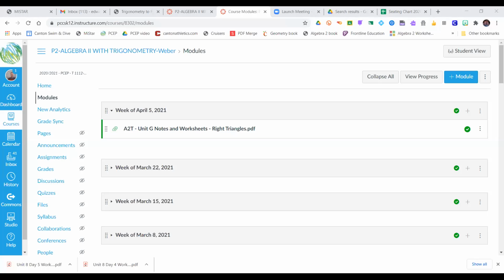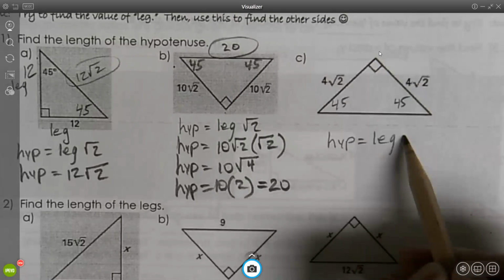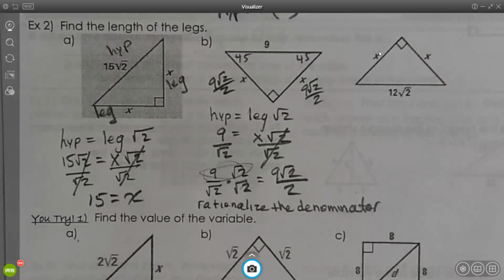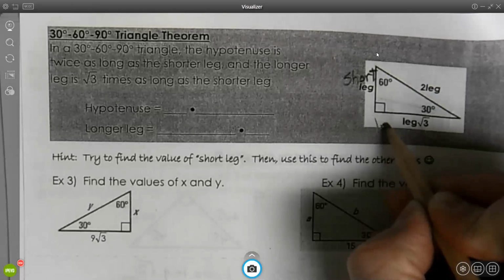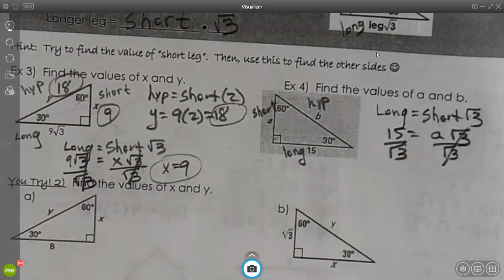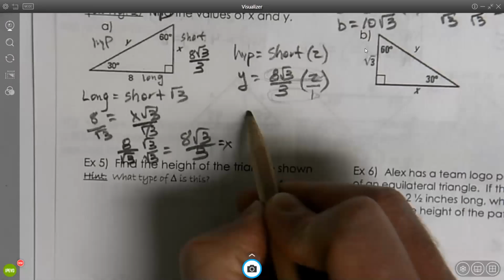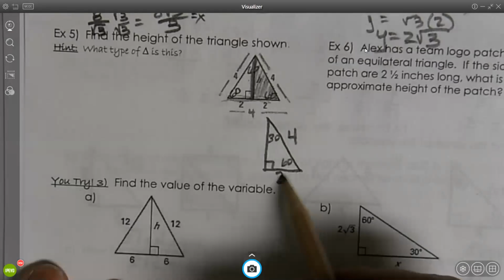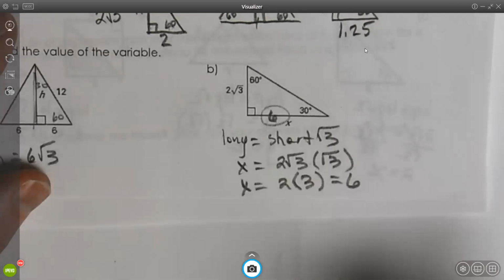A2T Unit G 1 Special Right Triangles